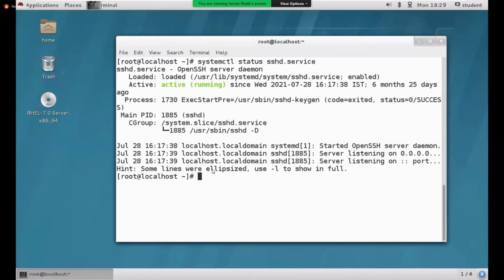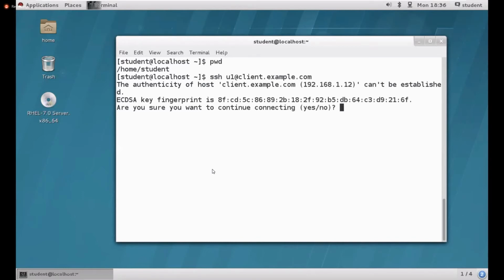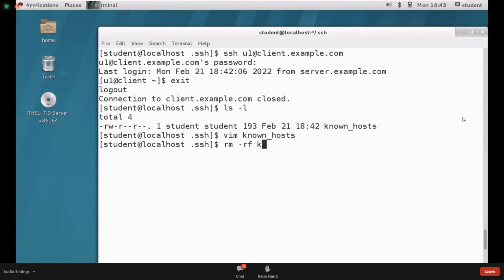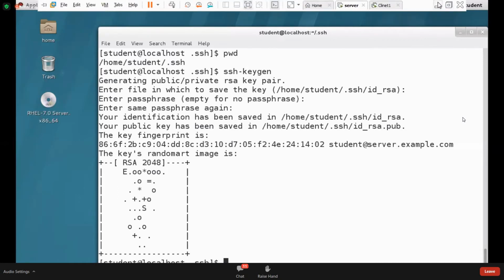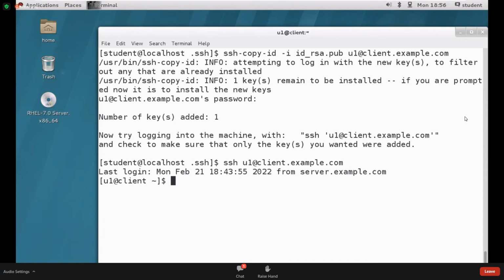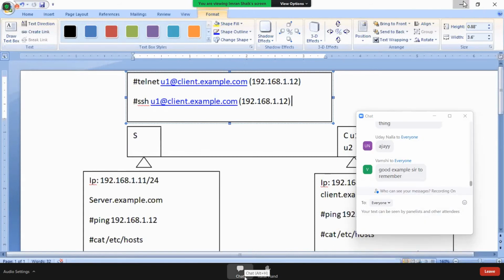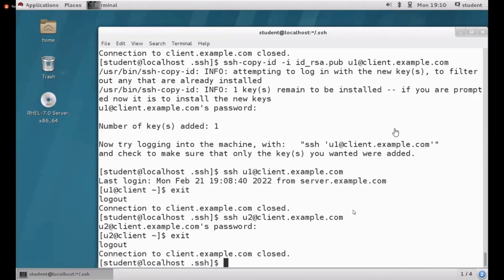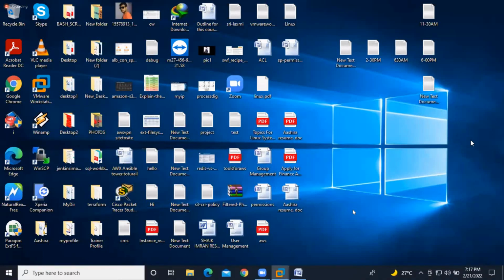user & client transfer data